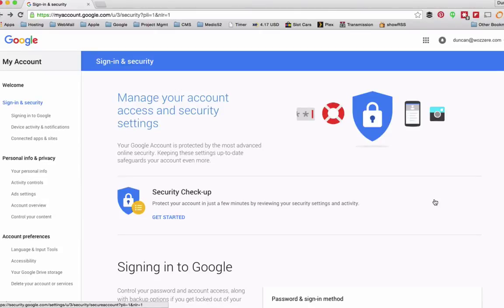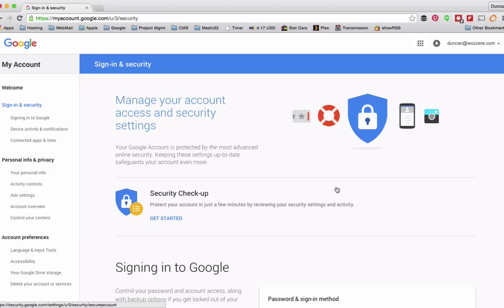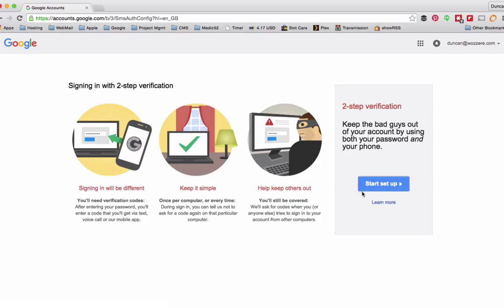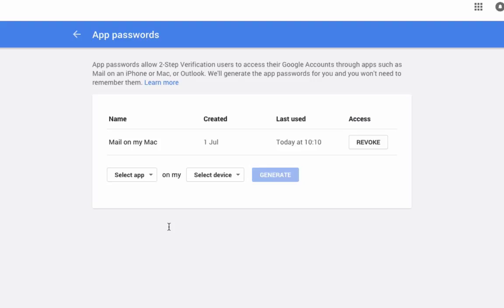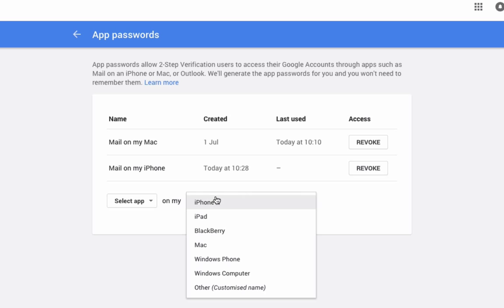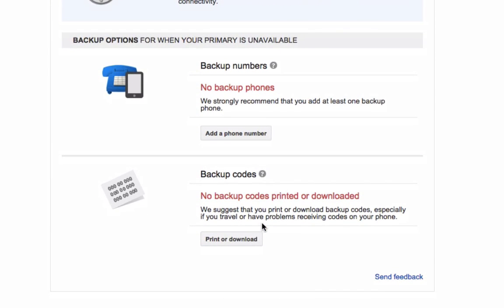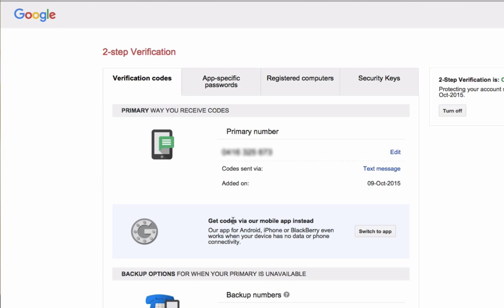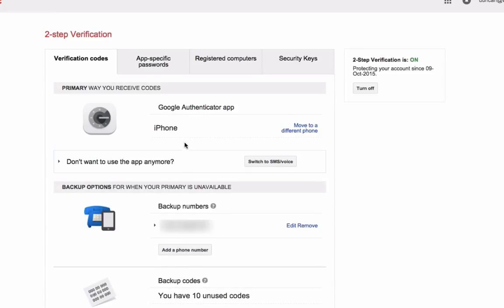How to set up Google 2-Step Verification to protect your Google account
You can make your Google account much more secure by adding a second device to your login process. This means even if someone finds out your password they still need access to your smartphone in order to be able to access your account.

In this video, I will show you how to set up Google 2-Step Verification to protect your Google account.

We step through:
- Changing your password
- Adding 2 step authentication with SMS
- Adding 2 Step authentication with Google Authenticator app on your phone
- What happens when your phone is dead, lost, or stolen
- How to get specific app passwords where 2-step is not supported

Chapters:
00:00:00 - Securing Your Google Account
00:00:40 - Password Management with LastPass
00:01:29 - Authentication Benefits and Two-Step Verification
00:02:11 - Verifying computer access
00:02:54 - Setting up two-step verification on iPhone mail
00:03:37 - Securing Different Devices
00:04:17 - Two-step verification and adding a backup phone number
00:05:45 - Setting up Two-Factor Authentication with Google Authenticator
00:06:33 - Two-Step Authentication

🛡️ How secure is your small business? Take our free Cyber Risk Profile

What we do:
📬 Reliable email and cloud storage, productivity and collaboration on any device with Google Workspace
🏅 Safe cloud backup to ensure you don't loose data from accidental deletion, malicious actions, or malware and virus
😬 Productive and profitable employees with support and training for Google Workspace

🏰 Your website is your business castle - we'll make it fast and keep it
⏰ Let us do your monthly maintenance and help with content updates saving you time
😬 Confidence to manage your own site with support and training for WordPress